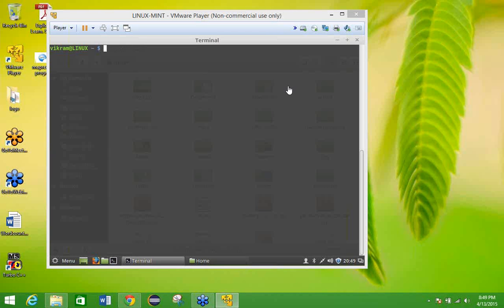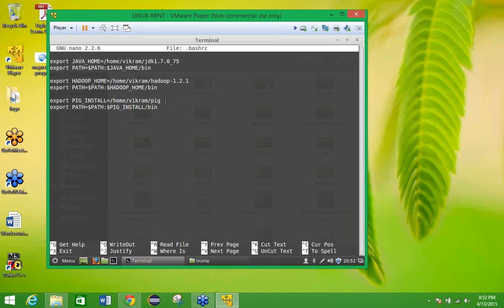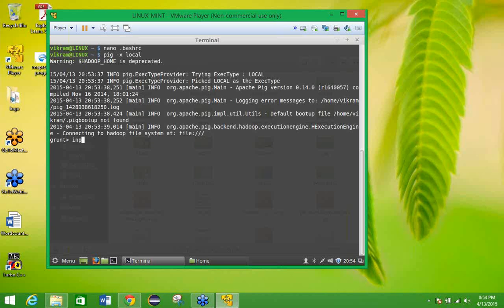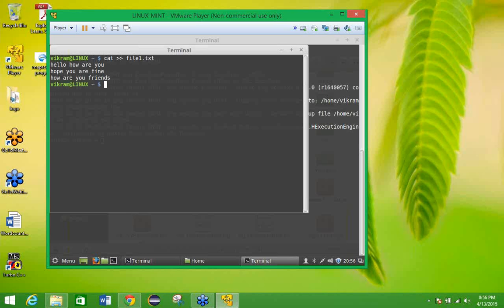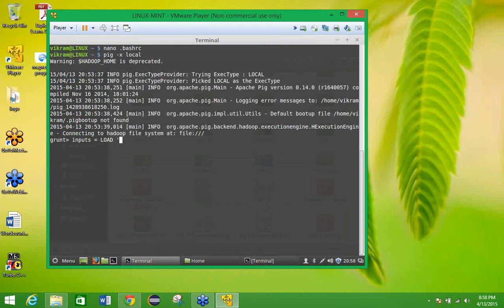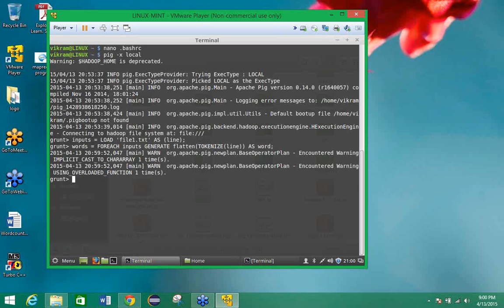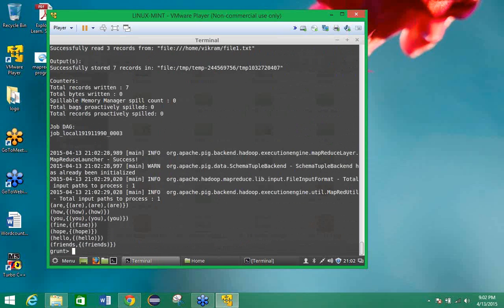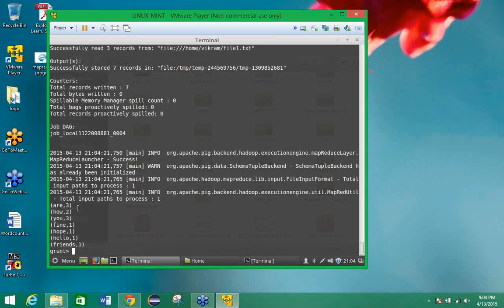Apache Pig Tutorial 04 || Demonstrating Word Count || DataEdge Systems Inc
Demonstrating Word Count Example Using Pig Grunt Shell by DataEdge Systems Inc